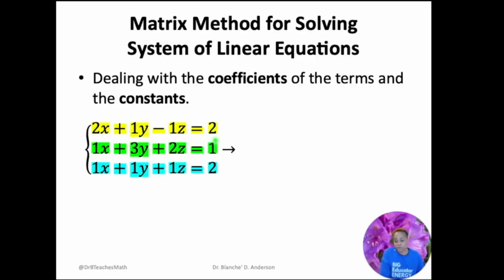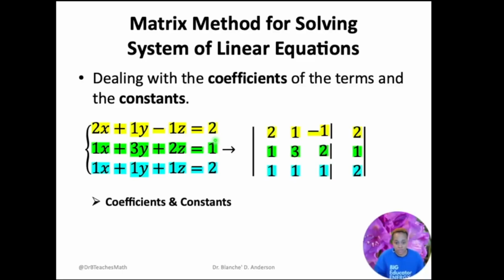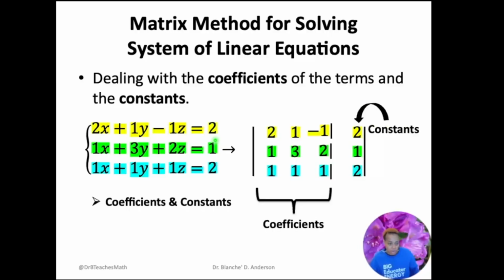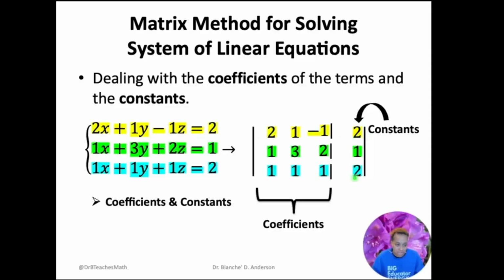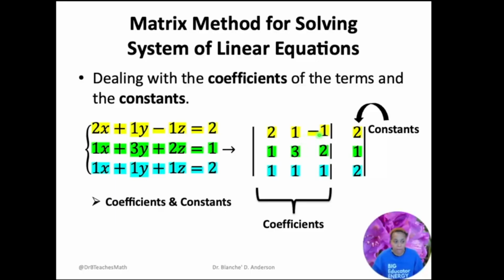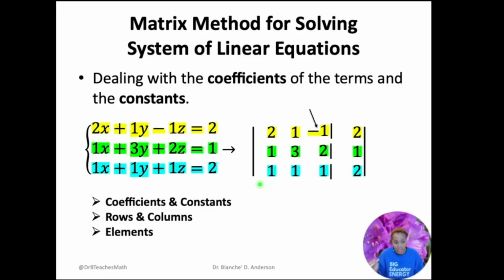Matrix Method for Solving Systems of Linear Equations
This mini lesson introduces the matrix method for solving systems of linear equations and explains why matrices are a powerful tool for organizing information. You'll see how systems can be rewritten as augmented matrices to simplify the solving process.